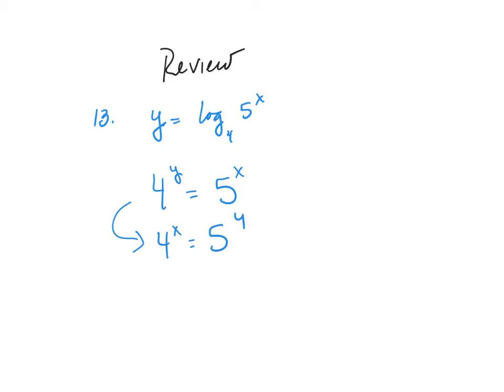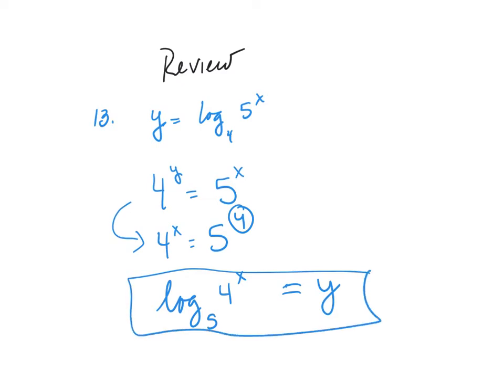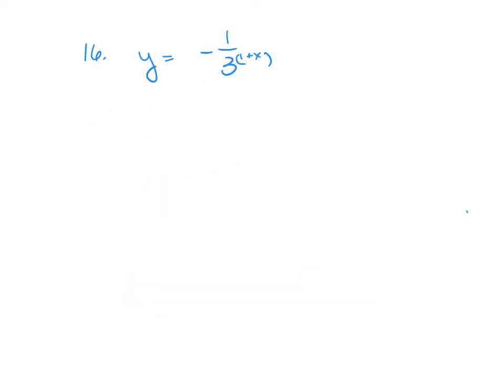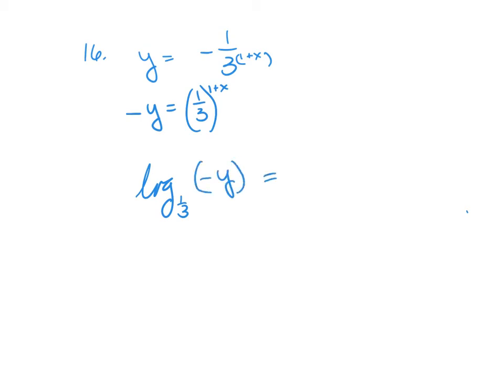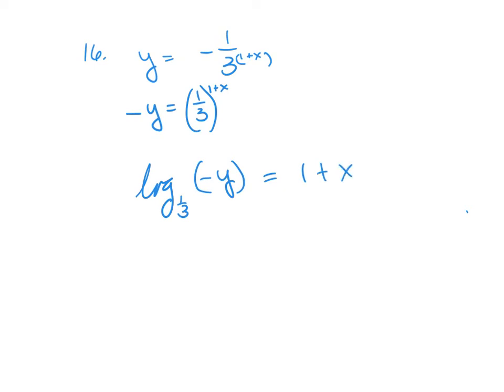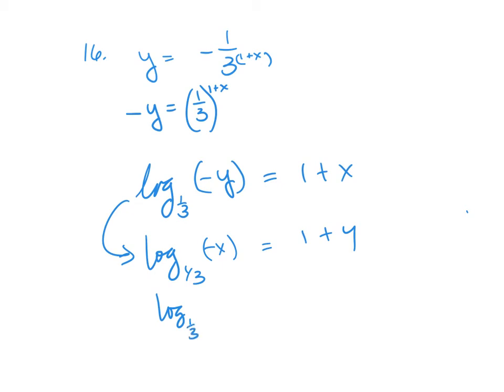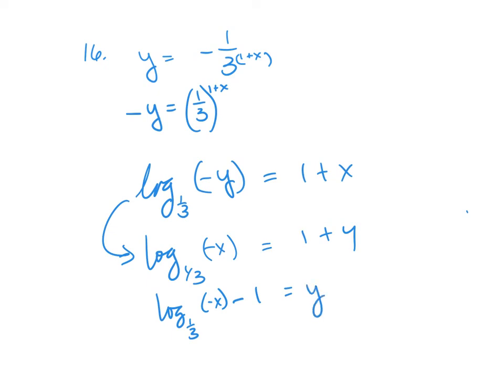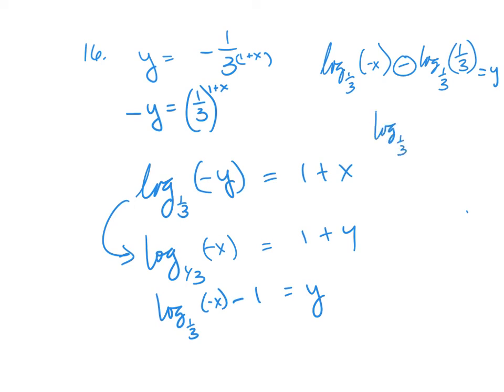1-11 Logarith Review